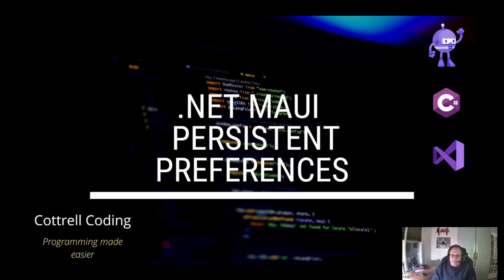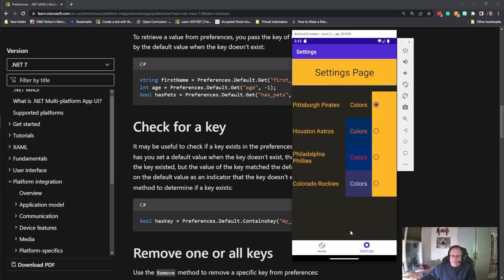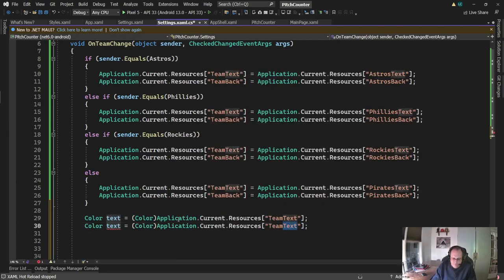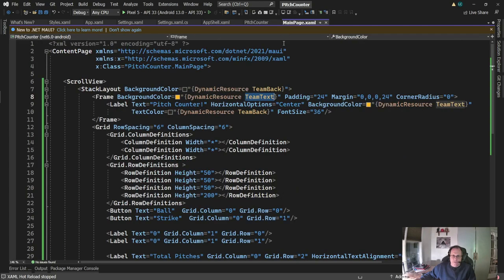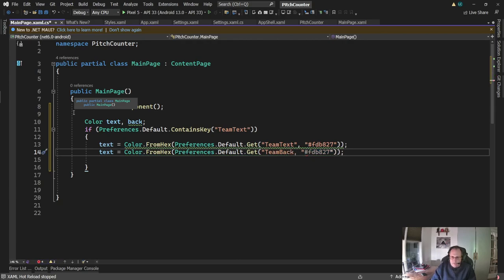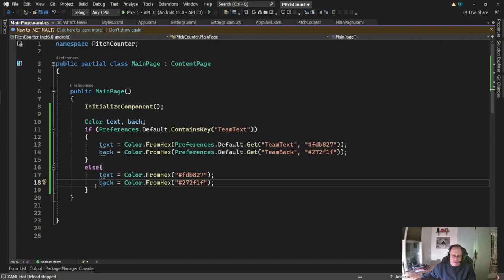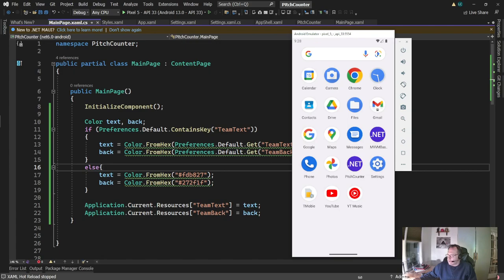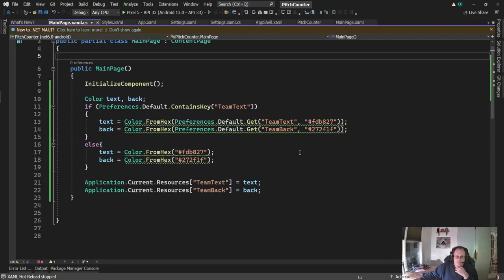NET MAUI Persistent Preferences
This video uses the Preferences object in .Net MAUI. My app has a settings page where the user can choose a color. Once chosen, the color is both applied across the app and saved to the default location on the device. When the app loads, the preferences are read back in and the color of the app is set to the last chosen color.